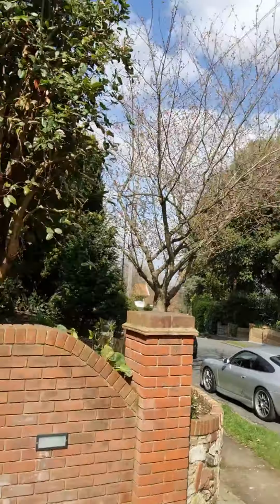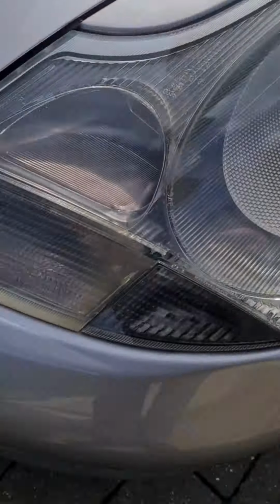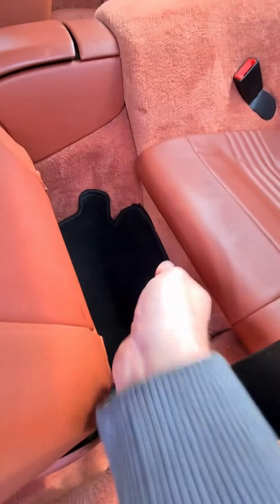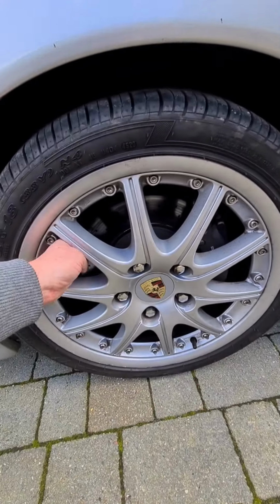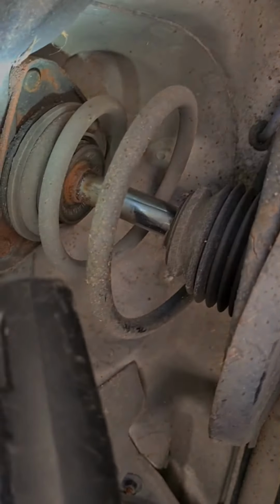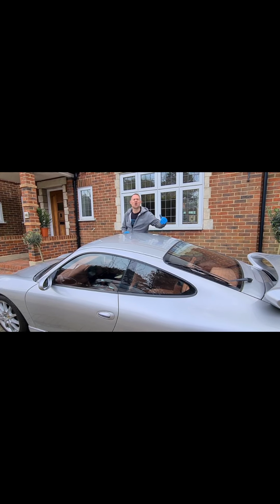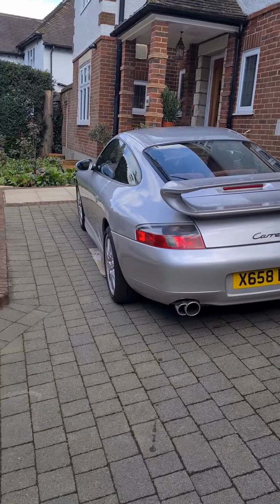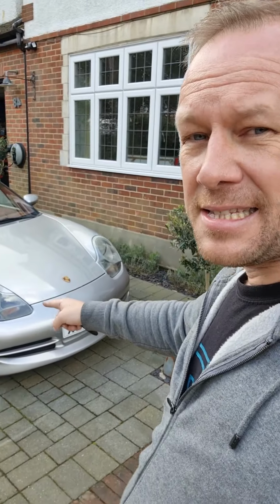PORSCHE 911 BUYERS GUIDE and the reveal of the mystery car I bought will I add to the collection?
Porsche 996 buying guide with the reveal of the new 996 I just bought but it's it a keeper or one to flip on and was it any good is the question?